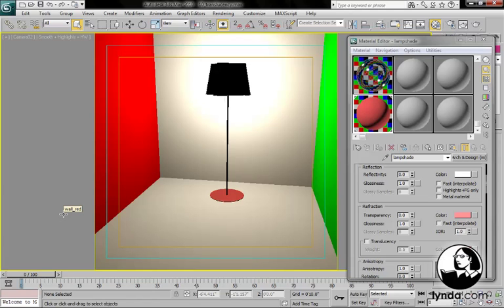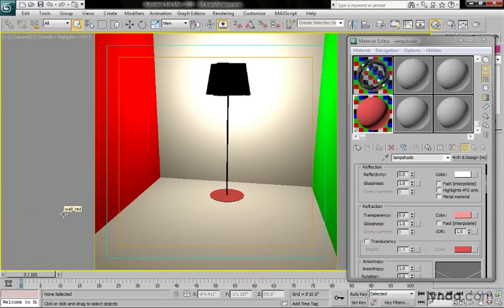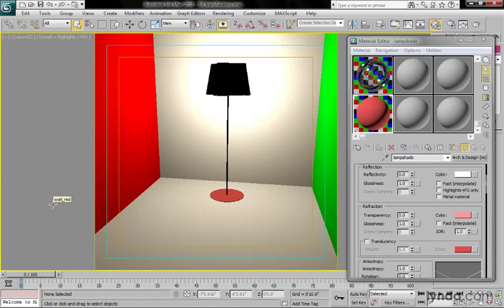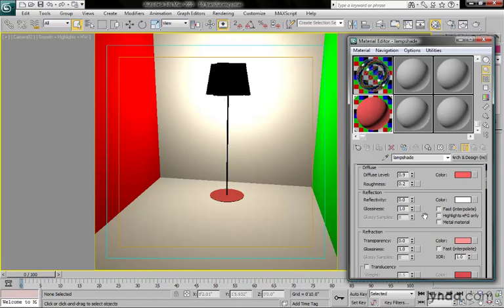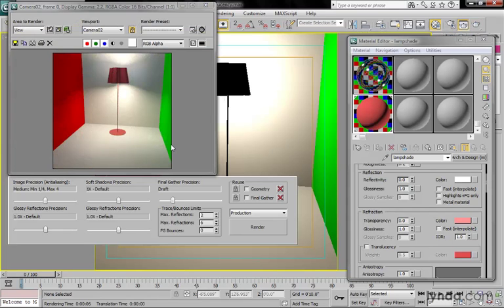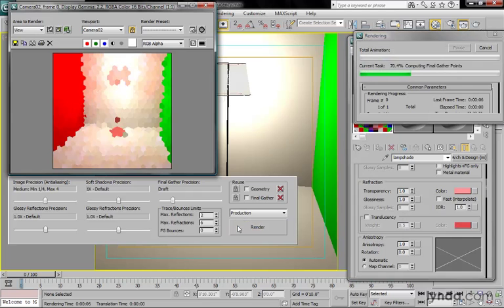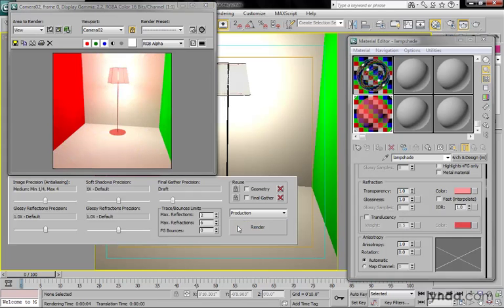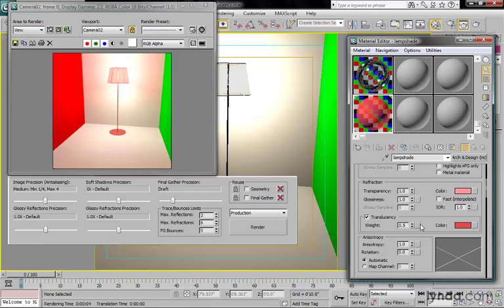05 09. Representació de la translucència